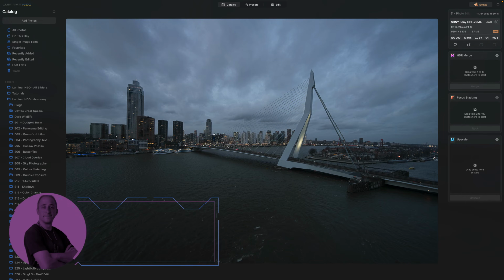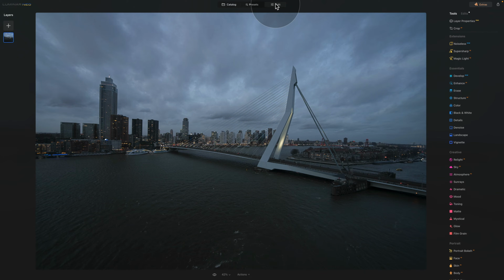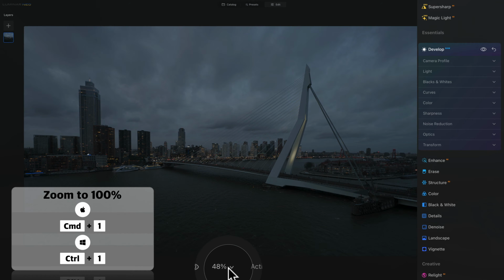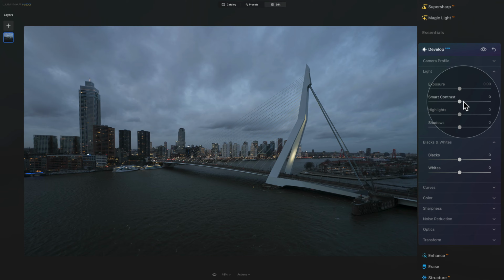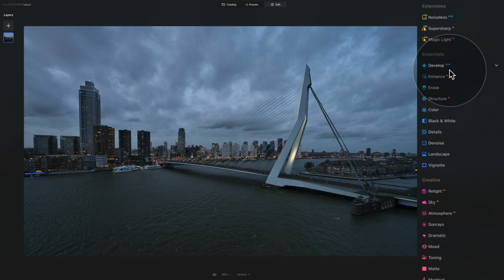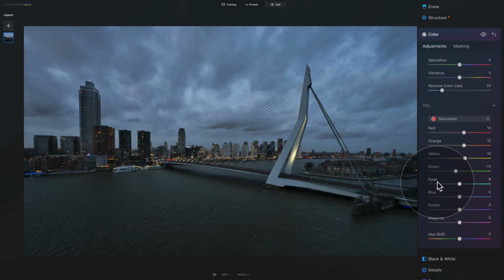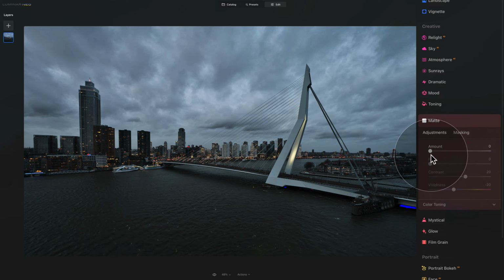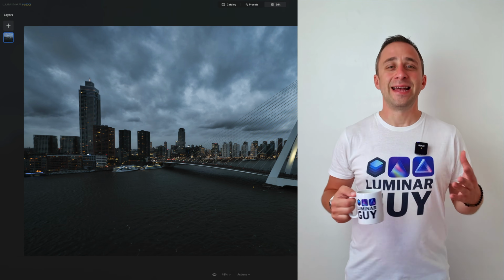Luminar NEO: How to EDIT NOISY RAW photos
This tutorial will show you how to edit noisy RAW photos in Luminar NEO. Download our sample file and follow us as we cover everything you need to know about RAW file development and noise reduction in Luminar NEO. We will use the tools included in the application and the Noiseless AI extension.

In this video:

00:00 Start
00:04 Introduction
00:25 Luminar NEO Shortcut Cheatsheet
00:33 Luminar NEO Discount Code
00:55 How to edit Noisy RAW files
01:05 Sample Files
04:05 Photo Editing
04:20 RAW Development
04:36 Crop Tool
06:10 Develop RAW Tool
14:15 Noiseless AI (RAW) Tool
16:23 Color Tool
18:35 Mood Tool
20:00 Special Effect Tools
21:48 Local Adjustments

Luminar NEO | Luminar | Skylum | Luminar Tutorials | Winter Bundle | Clever Photographer | How To Edit Noisy RAW Photos | Jakub Bors